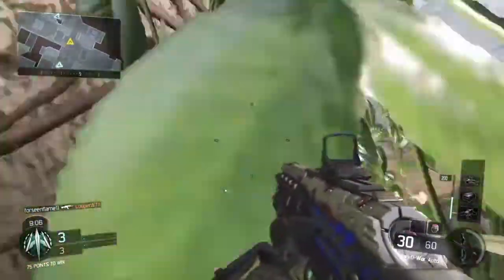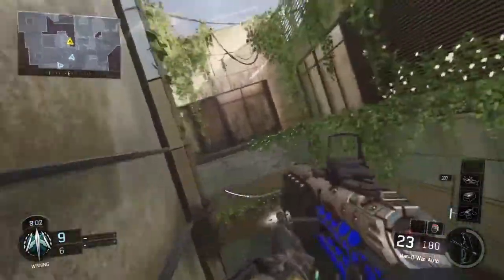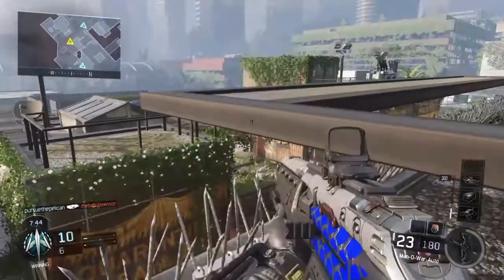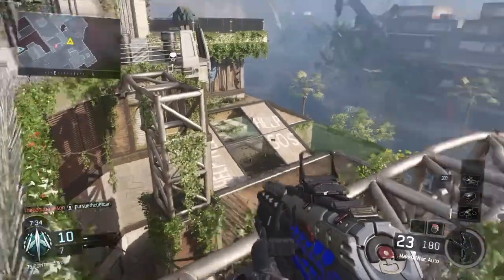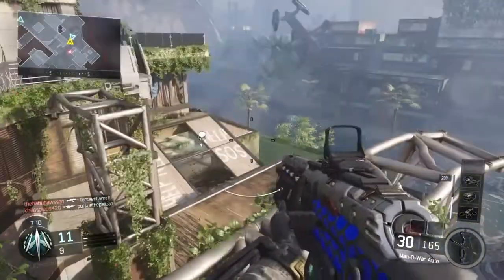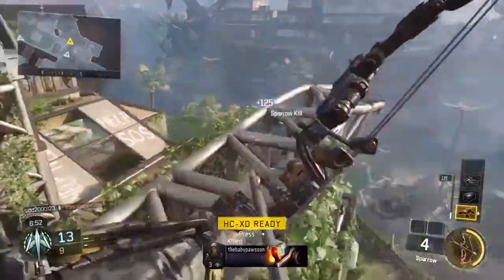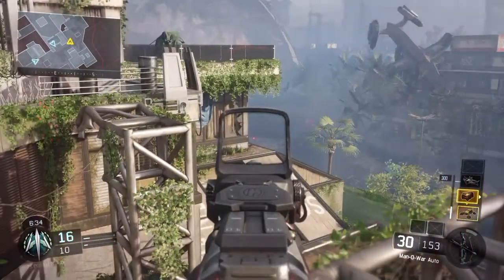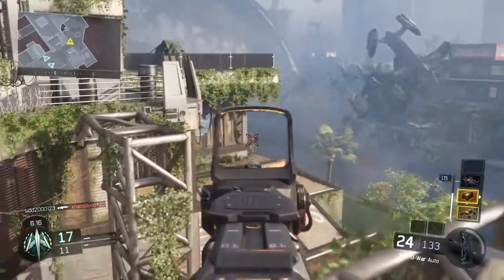Black Ops 3 Evac glitch spot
Heres a cool spot i found playing the Black Ops 3 beta on Evac. If you re-upload please give credit. Otherwise take advantage of the glitch before it is patched.